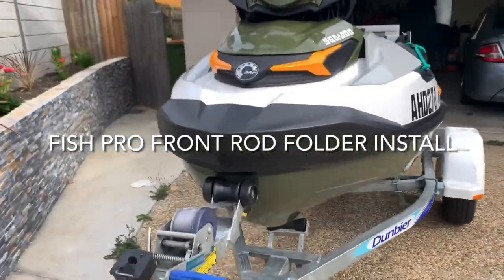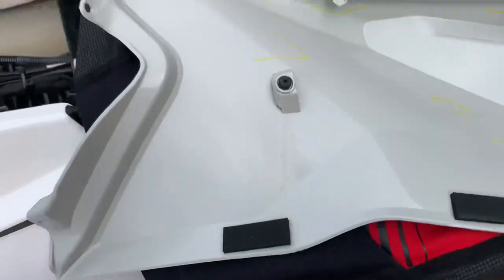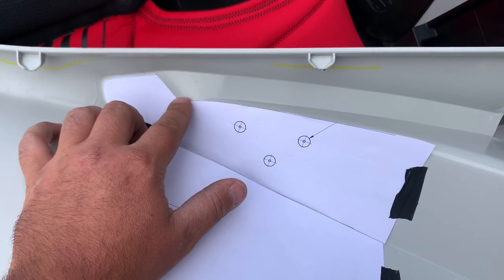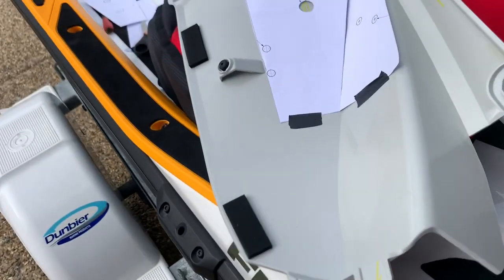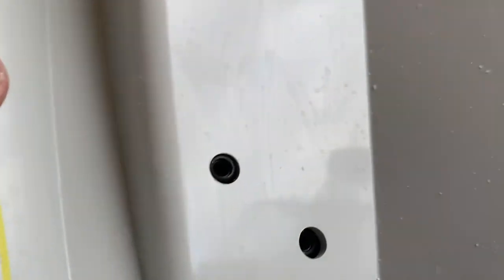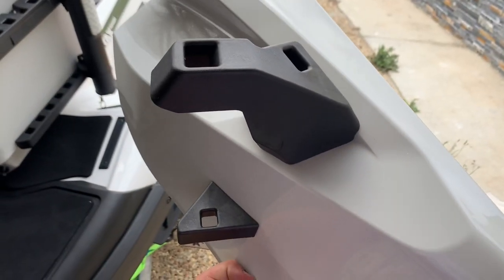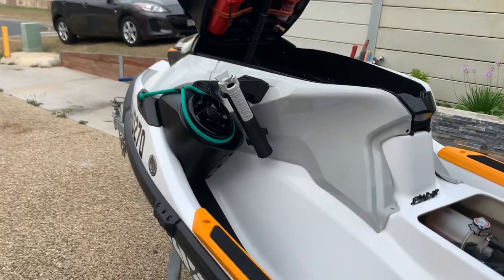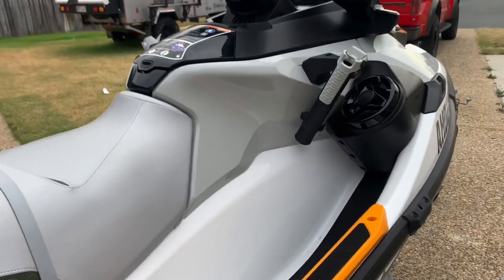2020 seadoo fish pro front rod holder install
A great addition to an already great ski!

Easy install
Tools required
Scissors
Tape
Small flat blade screwdriver
30* torques key
Drill with 9.5mm bit
8mm socket

30 min install

Purchased from jswpowersports